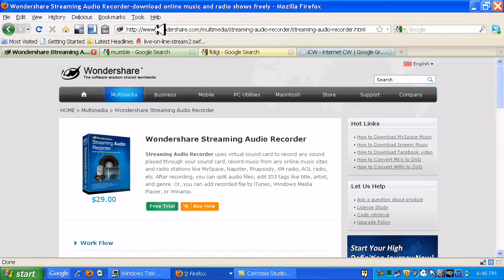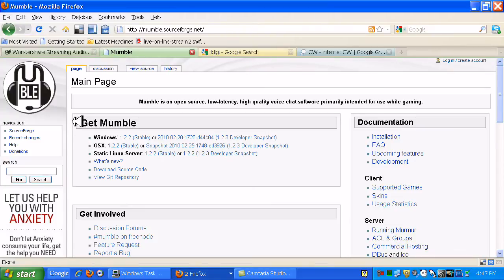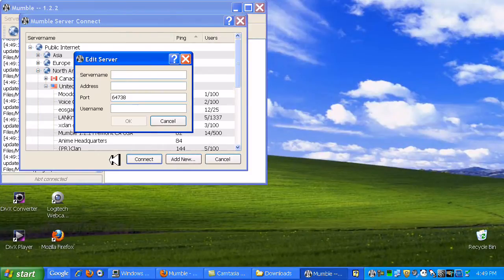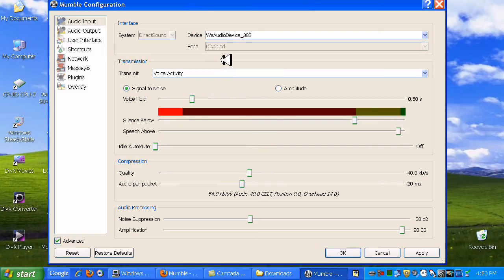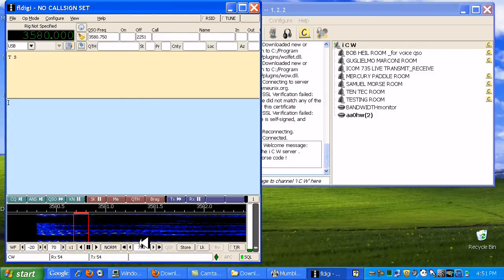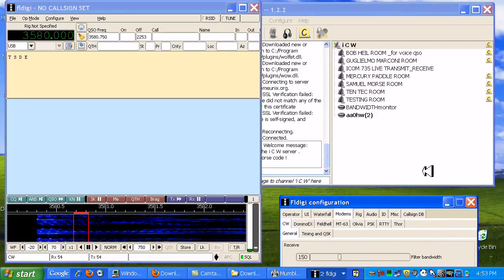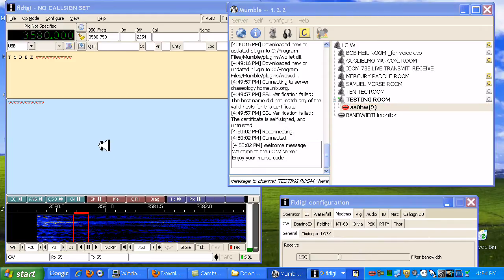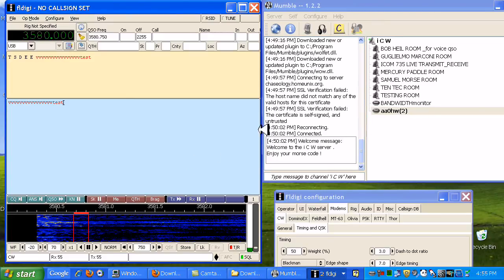iCW, INTERNET CW: How to send MORSE CODE over the internet using free software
This video will demonstrate how to setup the free software
 to send morse code over the internet.
You can have a full duplex, full QSK, CW QSO with one or more CW OPS,  using high quality cw audio tones.  We call this, iCW, INTERNET CW.

For new iCW developments - SEE OUR GOOGLE GROUPS PAGE FOR iCW
NOTE:  THIS VIDEO IS OUTDATED...